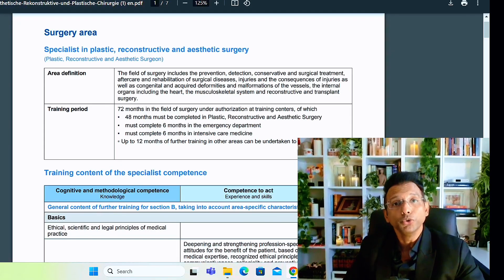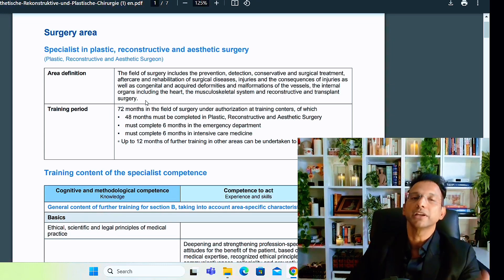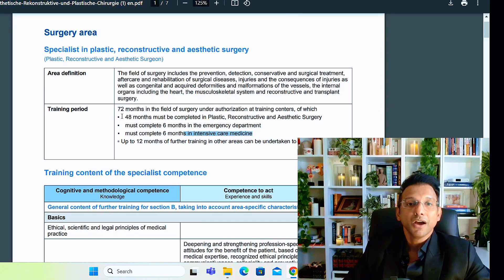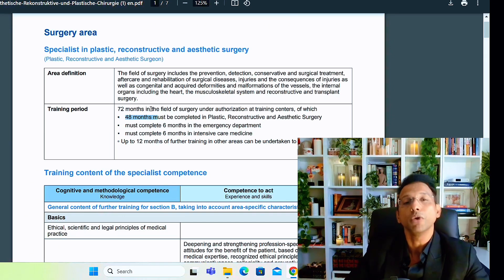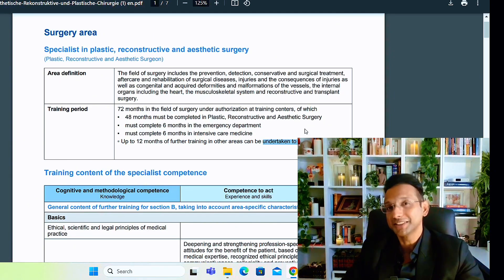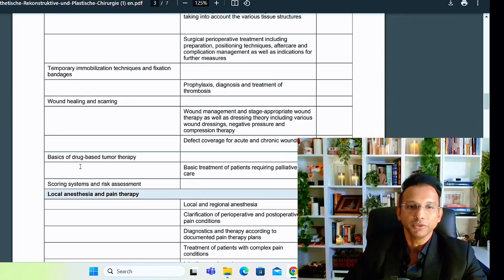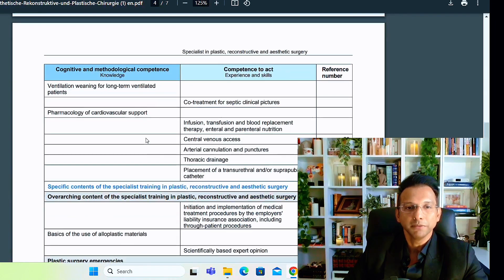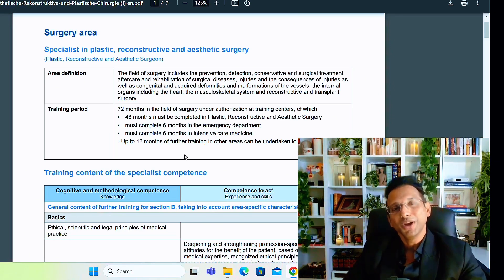🚨DURATION of MEDICAL RESIDENCY in Germany?(EXAMPLE DEMO with PLASTIC SURGERY CURRICULUM)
Want to work in Germany, Switzerland or Austria in the medical field?( Doctor, dentists, nurses, technicians, paramedical staff, veterinarians etc.)- you have come to the right place.

👉 Surf all medical jobs in Germany and Switzerland at: The EuroJobs Newsletter (coming soon!)

🫵 To work in the German speaking world, you need to have your B2 German language certificate. Click here to start learning online:

📝 Sample CV and Cover letter samples for Job applications(10 samples)

📚 All books tequired for the preparation of the Fachsprachenprüfung & Kenntnisprüfung exam in PDF format(Total of 42 books):

📕 All German language books required to study from A1-C1 (Total 30 books)

There are thousands of vacant positions in Germany and Switzerland at the moment for medical professionals. This may not last for long. So once you decide on this pathway, you have to act fast and move quickly- or someone else will have taken your position.

14 years ago, I remember sitting in my tiny room in India, completely broke dreaming of a life in Switzerland. Now all these years later, I am living my dream life in Switzerland after living 12 wonderful  years in Germany (a country I miss very much). You can too- if you follow exactly what I tell you. I had nobody to guide me. Luckily you have me, somebody who has negotiated this pathway and has  helped hundreds of medical professionals achieve their dreams.

About Me:
If you’re new to my channel, my name is Dr Ganz. I am a senior consultant radiologist as well as a consultant surgeon, working in Switzerland since 3 years. I worked in Germany 11 years as an interventional radiologist and an abdominal surgeon having done stints in urology, plastic surgery and vascular surgery.

Unlike most other YouTubers or so called agents, I have real world experience in the German speaking world(especially Germany and Switzerland ) and in the medical system in particular, as I have worked in 12 of the 16 states of Germany as well as in Switzerland and know the day to day life as well as the ins and outs of the German medical system. I also love German culture,history and society and Iam well read and well-versed in these topics as well.

Since anyone can claim anything on YouTube these days, here’s a summary of my experience:

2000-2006: Medical Under-graduation in India.
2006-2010: Post-Graduate training in General surgery
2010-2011: Assistant Professor of surgery in India.
2011: learnt German and moved to Germany
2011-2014: training in abdominal surgery, liver transplant, vascular surgery, plastic surgery  and urology.
2014: Consultant surgeon in Germany
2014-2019: Residency training in diagnostic and interventional radiology in Germany
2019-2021: Consultant diagnostic and interventional radiologist in southern Germany.
2021: Moved to Switzerland as a consultant Radiologist.
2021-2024: Consultant diagnostic and interventional radiologist in central Switzerland.
2024: Promoted to Senior consultant (Leitender Arzt) in Switzerland.

To all those starting this Journey, I say this:  If someone like me and thousands like me could do it, so can you. Just follow what I say and do exactly as I say and you will have a wonderful, dream life in a wonderful society to pursue your dreams and passions or to raise a beautiful family. I thank my younger self every single day for having the fortitude to stick with the pathway with nobody guiding me. Luckily you have ME! ;)

The more difficult the path, more satisfying the result. Never quit and keep at it. Don’t listen to naysayers or people discouraging you.

Don’t give up on your dreams!

Dr Ganz